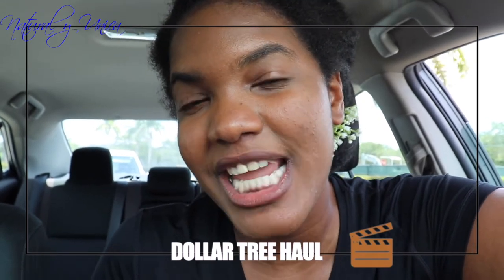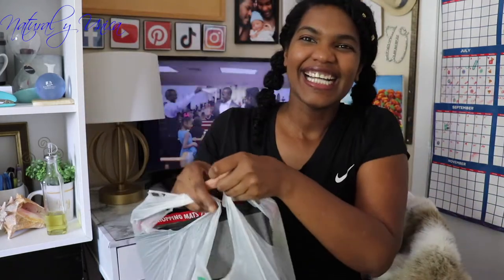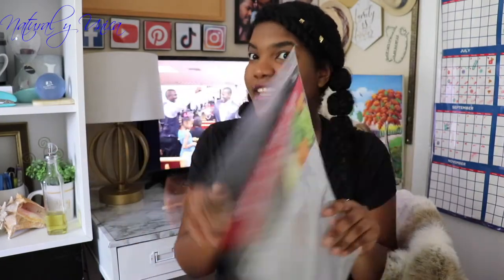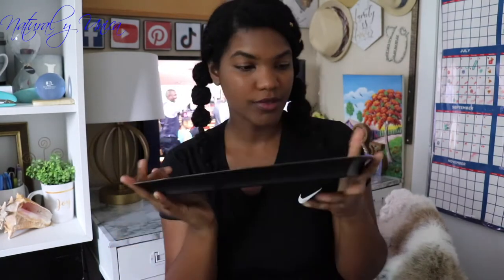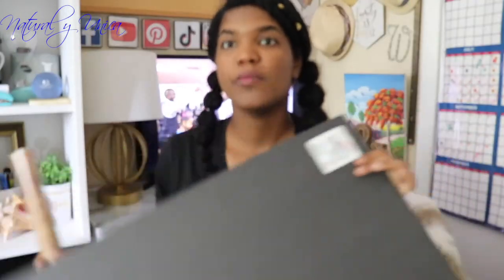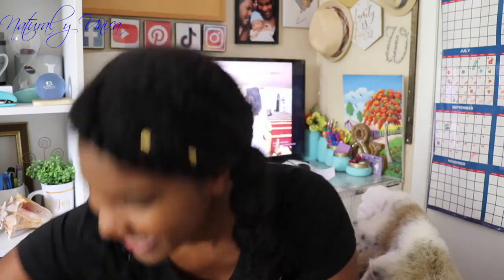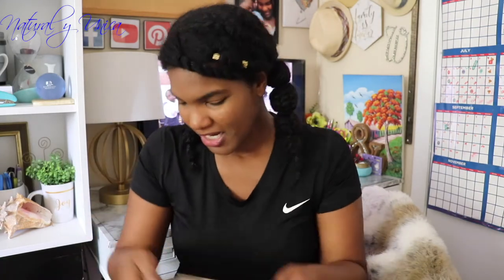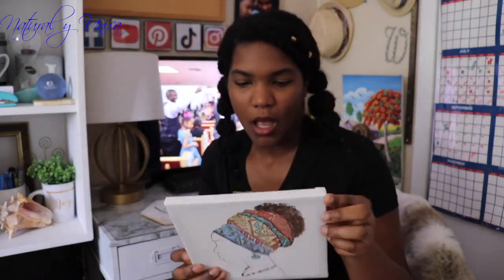Dollar Tree Store Tour Haul | Everything to dollar | Tips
This video is about a tour of the Dollar Tree store where I buy many of my things to decorate.

YOU COULD FIND THESE ITEMS IN
at the dollar tree store

VIDEO EQUIPMENT USED FOR THIS VIDEO
Camera and Lens
External hard drive
Round ring of led light
Software: iMovie

Natural and Unique
Hello, my name is Luzdeyvis. I was born in Havana, Cuba. I am a RN with a passion to grow my own business. I am the founder of ALL ABOUT NATURAL Y UNICA; in which I teach, educate, motivate and help with my services. Ah, I forgot to mention that I also love to draw, create, cook, edit, record, take photos, create and much more. When I found my true potential, I decided to share it with everyone. I don't let obstacles bring me down. I will provide services that can help motivate and captivate my audience. I appreciate the support of each of you, hoping that I can be an inspiration to you and to others. If you have any questions, feel free to write them in the comment box below and I will reply to you as soon as possible.